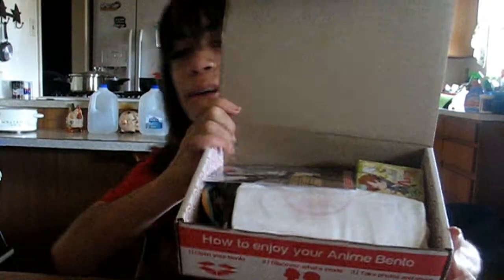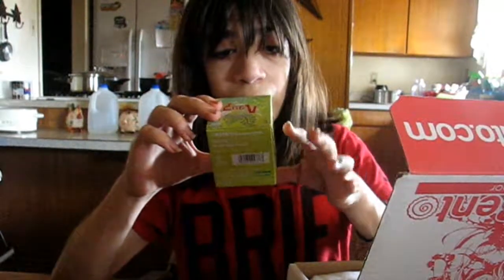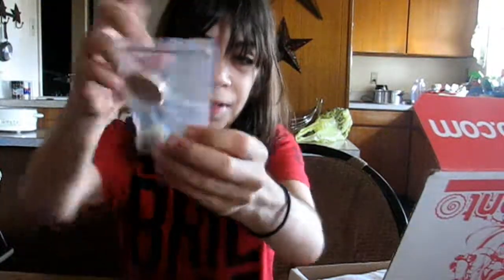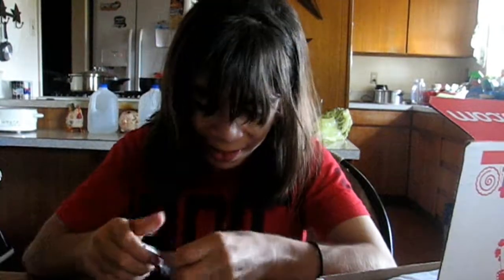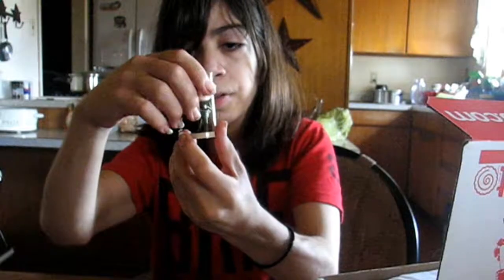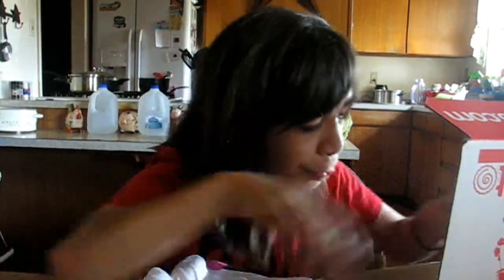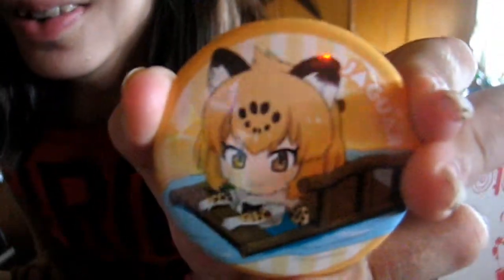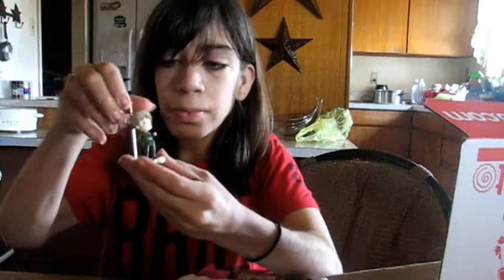Anime Bento // September 2017 Unboxing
What Anime am i currently watching?

Would you like to help me with equipments,merch and travel expenses?

EQUIPMENT
Camera: Canon PowerShot S3IS
Editor : Kine Master app/Movie Maker / Pinnacle Studio

 offiemariee